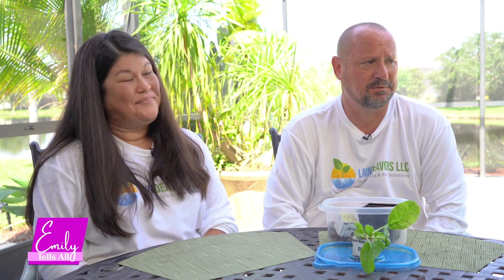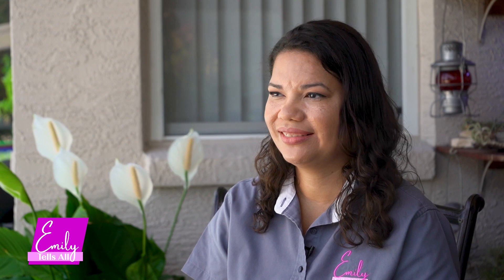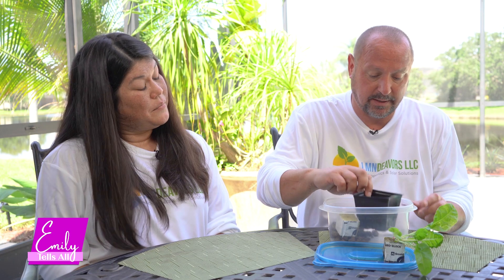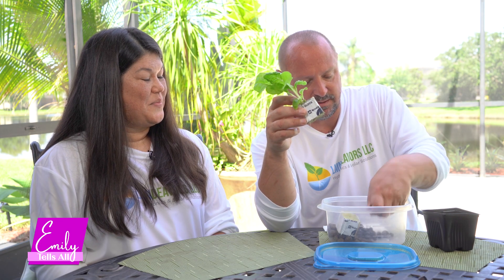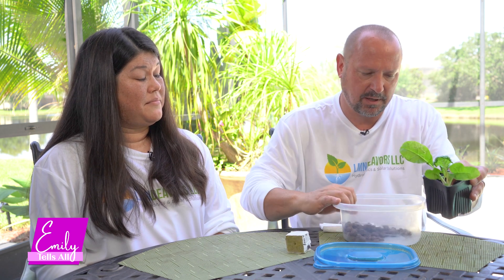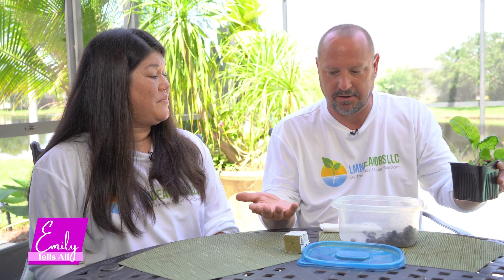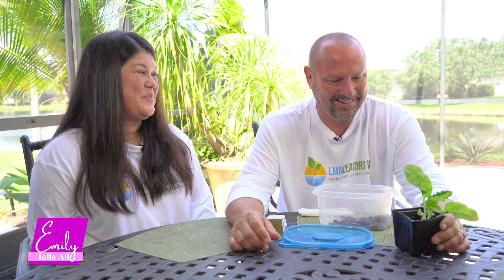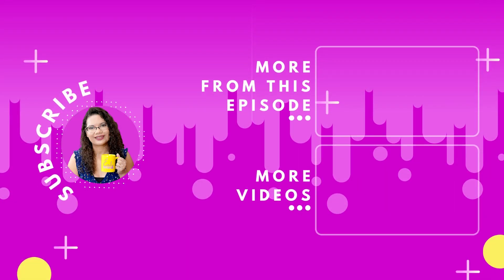Urban Farming Goes High-Tech: Hydroponics and Aeroponics in Action | Emily Tells All Talk Show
Urban Farming Goes High-Tech: Hydroponics and Aeroponics in Action

Emily speaks with hydroponic and aeroponic gardeners about the benefits behind these alternative gardening methods.

Joe and Lisa Marie Nash started LMNDeavors with the simple focus of helping others succeed by growing their own food and producing their own energy.